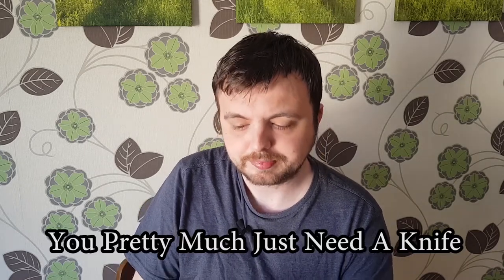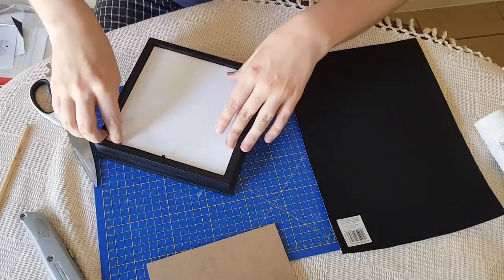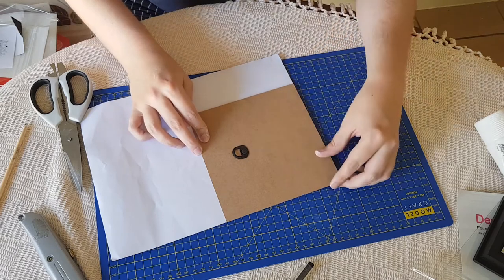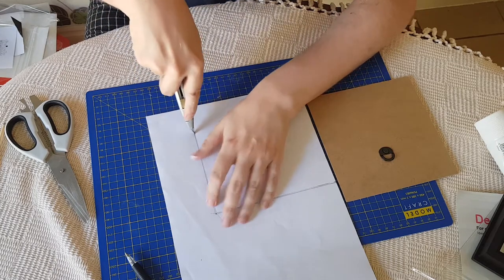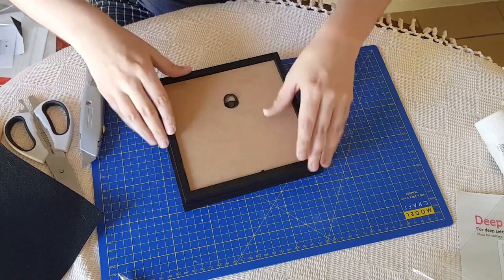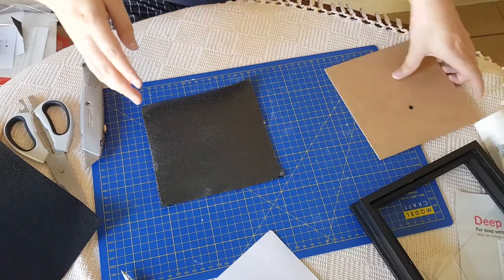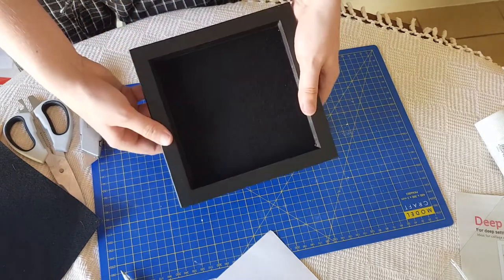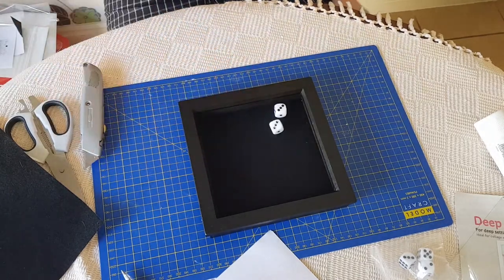Quick, Simple And Cheap Dice Tray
How to make an easy Dice Tray / Dice Box, this one is quick and cheap. This isn't quite a DIY dice tray in full, it is very simple and just putting the pieces together.

This is ideal if you want to stop your dice flying off the table, or you have problems with cocked dice.

This dice tray is pretty much two main components, and the only other thing you would need would be a knife or some scissors